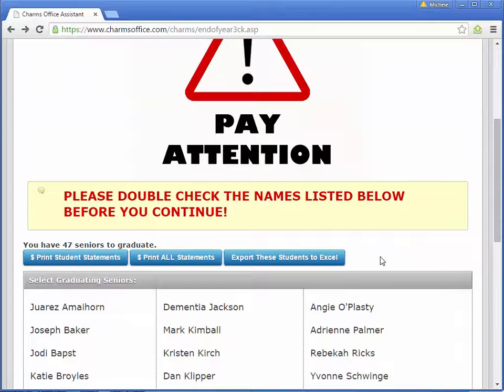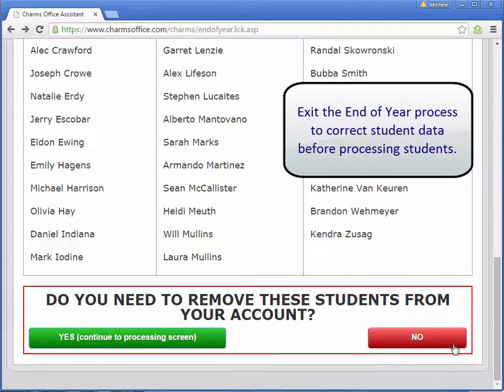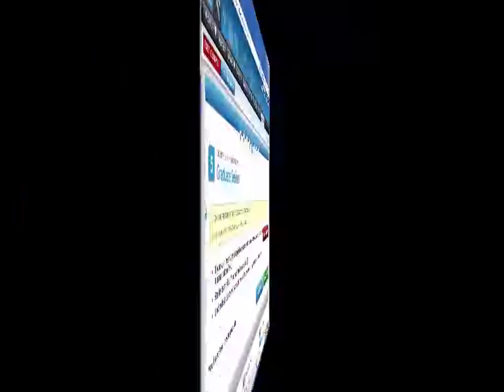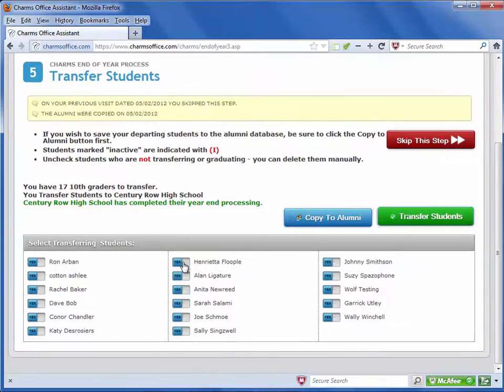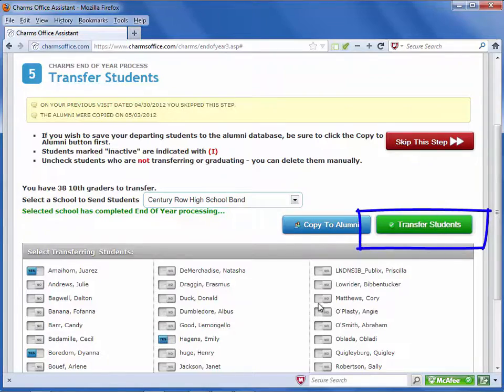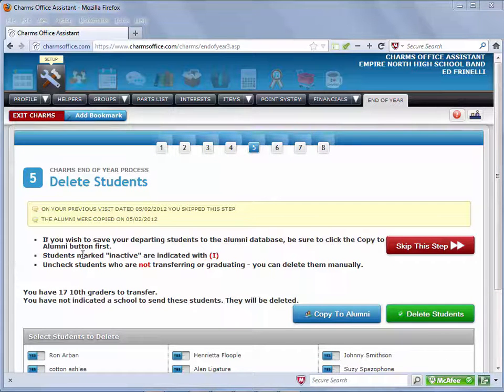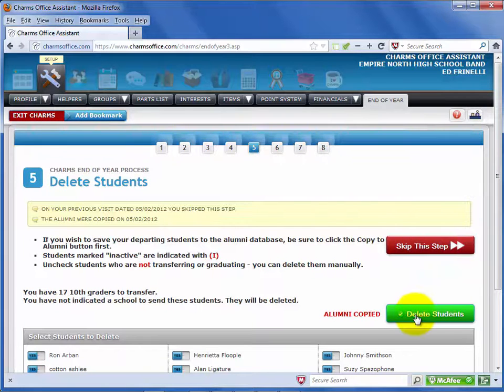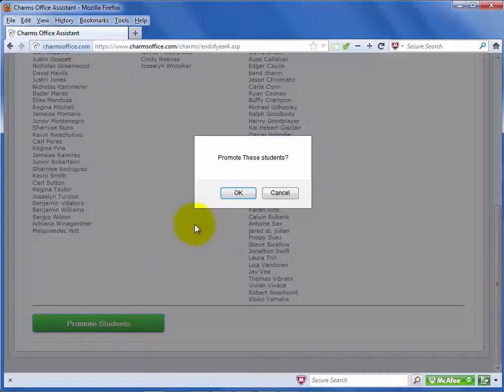EOY5 6NEW2015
Detailed description of steps 5 and 6 of the Charms End of Year process, dealing with graduating and promoting students